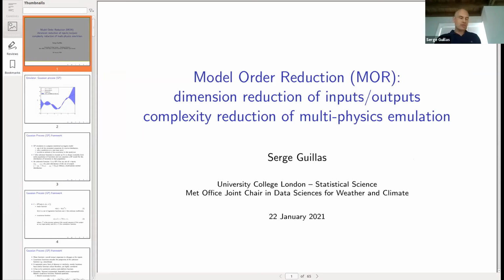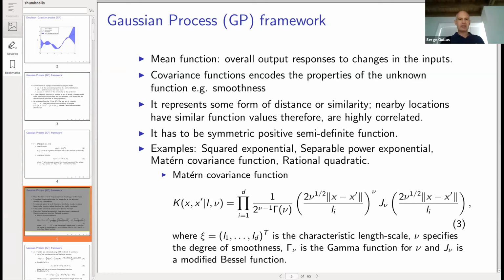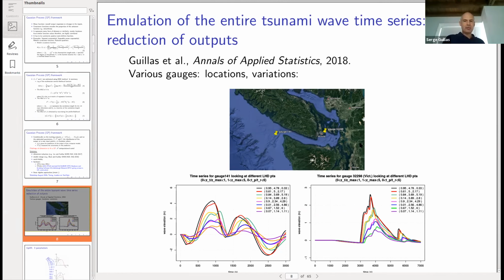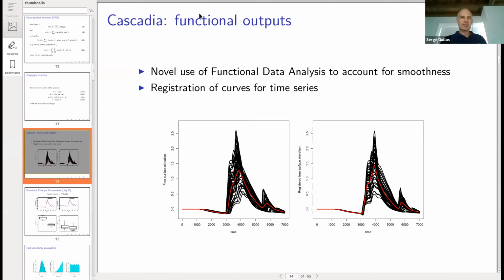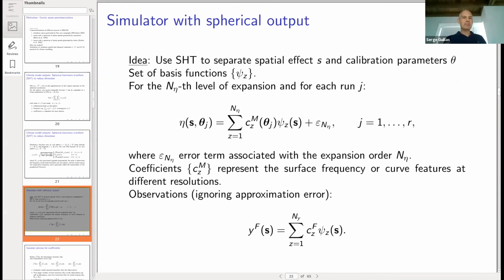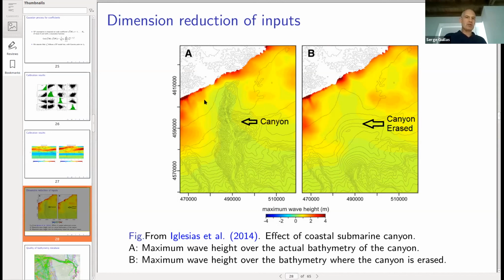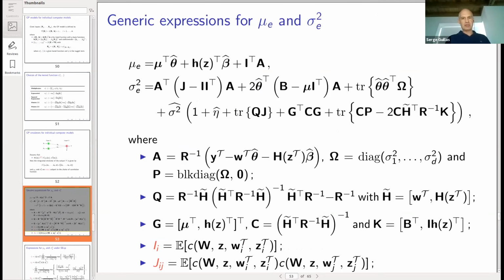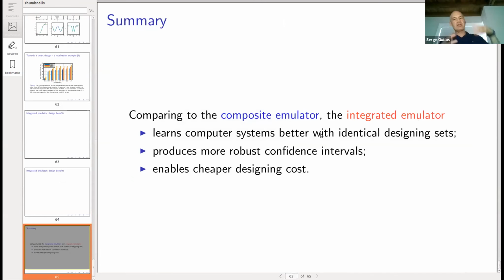ExCALIBUR SLE 3: Serge Guillas: Reduced Order Modelling